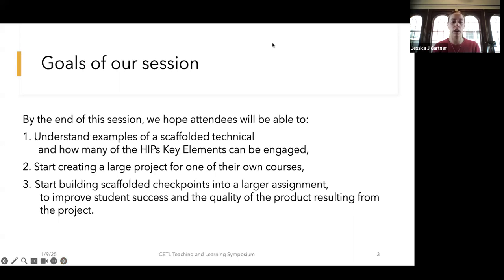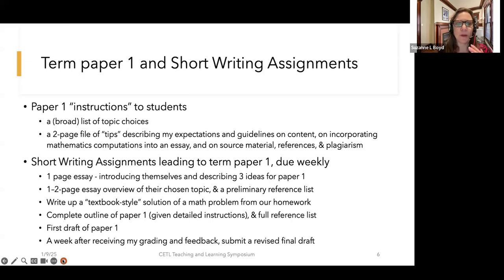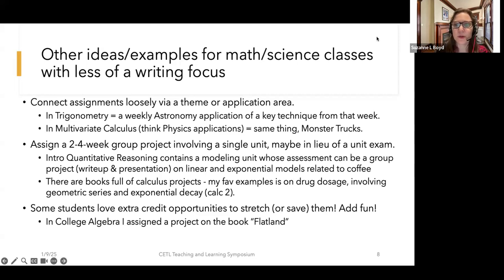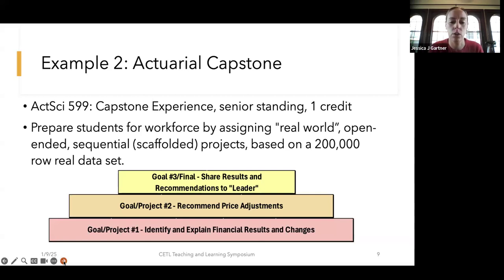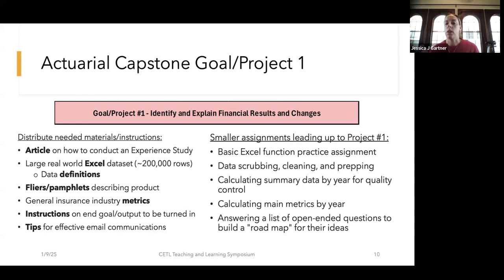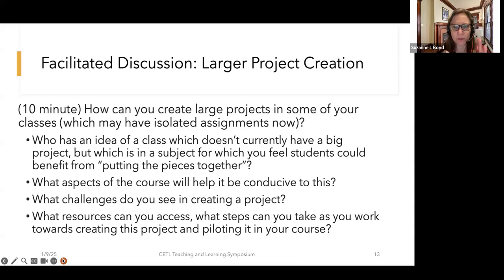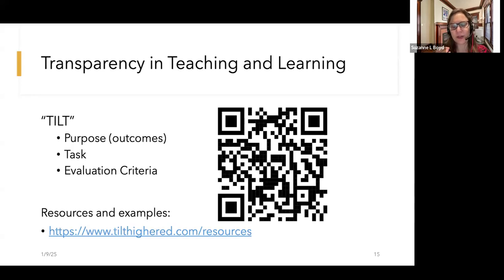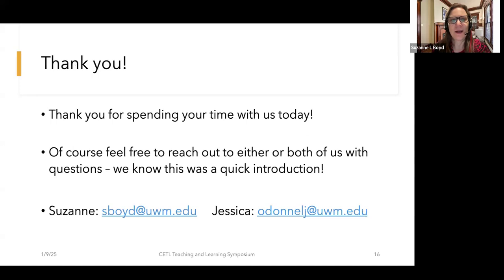Session A3 | Scaffolding for Student Success on Significant Papers / Projects in STEM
Teaching Topic Exchange

Presenters describe examples from mathematics/statistics courses of scaffolded projects, spread over several weeks and culminating in a student presentation. Audience discusses how to create a project and break it into scaffolded, transparent steps.

Facilitated by:
Suzanne Boyd, Mathematical Sciences
Jessica Gartner, Mathematical Sciences